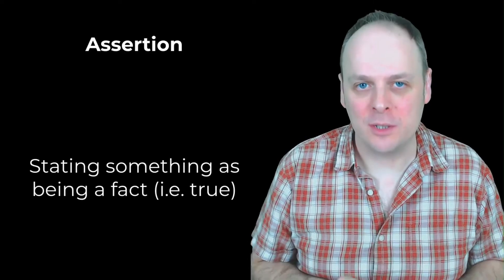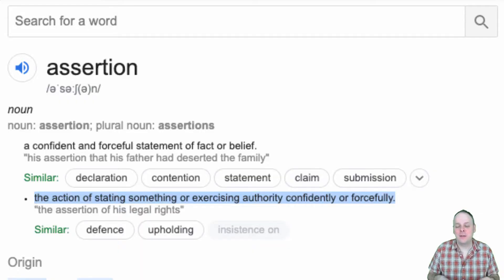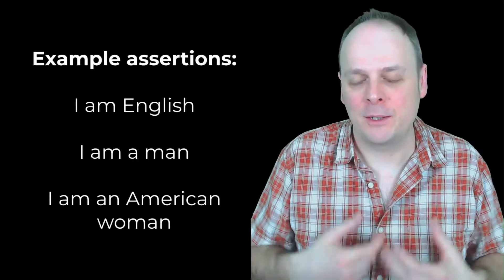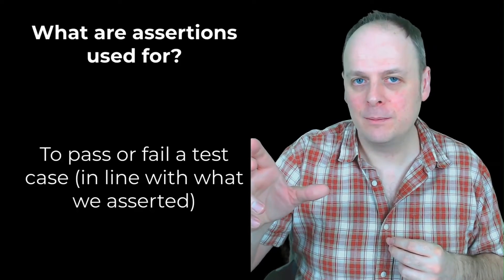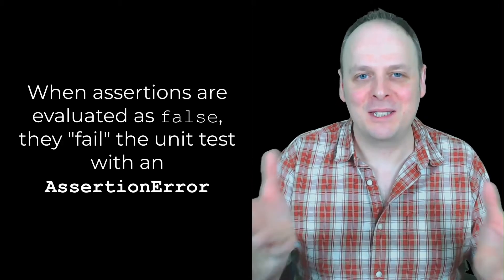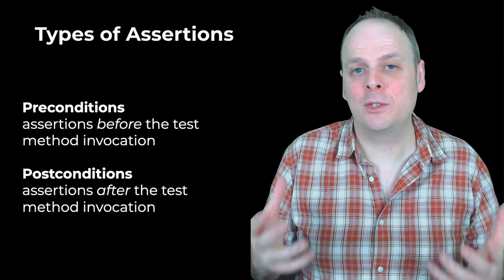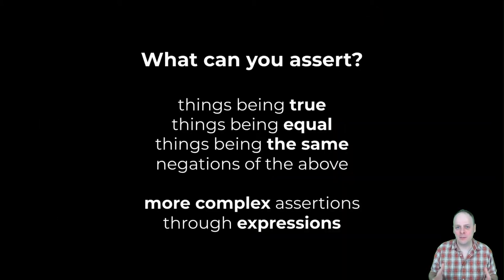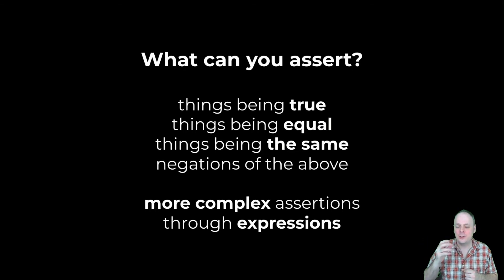What are Assertions in Unit Testing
Assertions in unit testing!